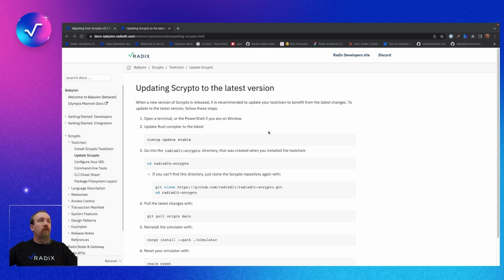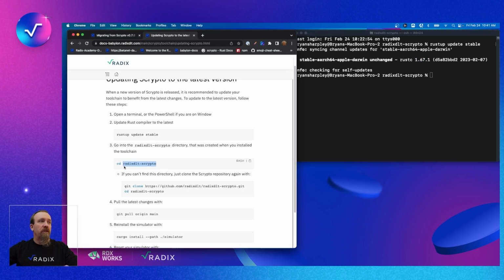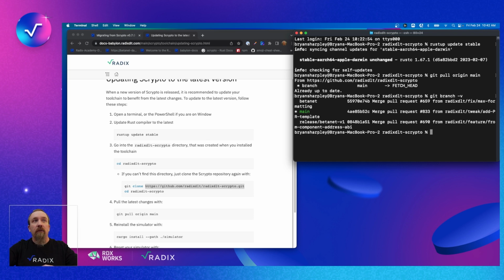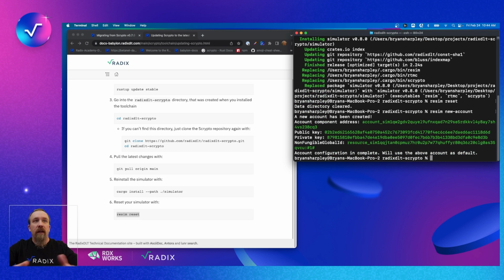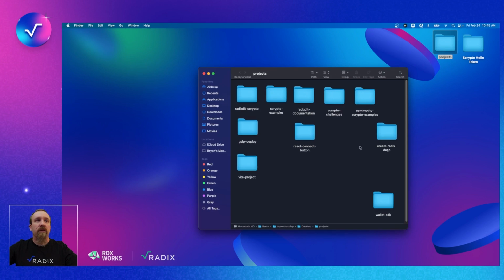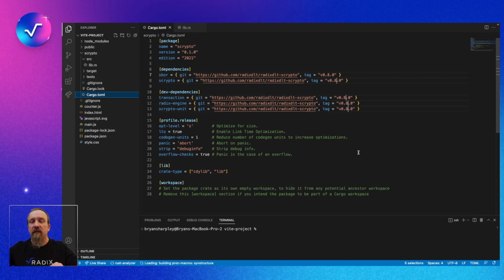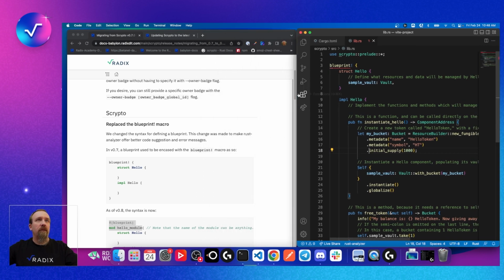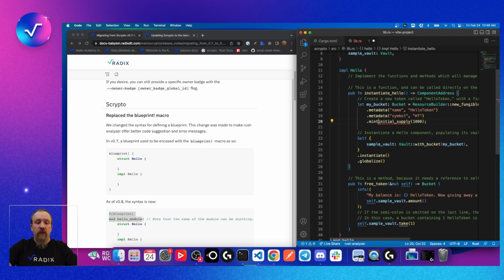How to Update Scrypto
Welcome Scryptonauts!

A quick walk through the process of updating the Scrypto toolchain and a couple tips on how to refactor older projects when updates happen.

→ Join Radix Community on Discord! Devs in the community will answer your questions in the Scrypto channels

→ Check Radix Developer hub!